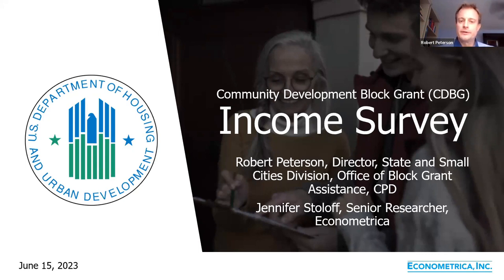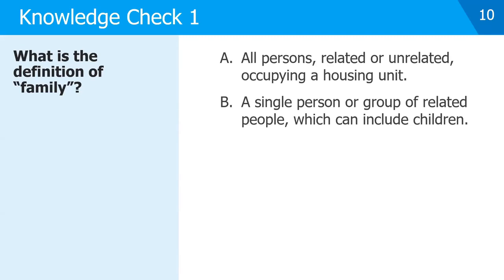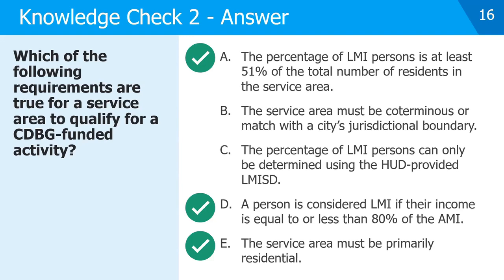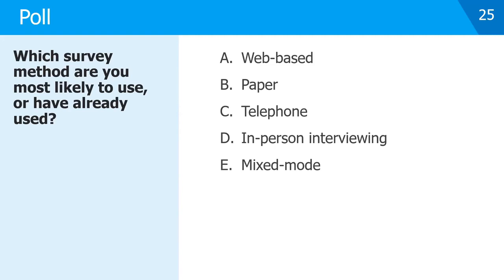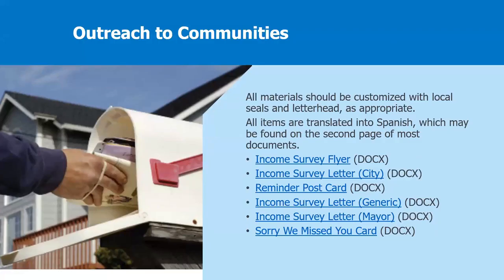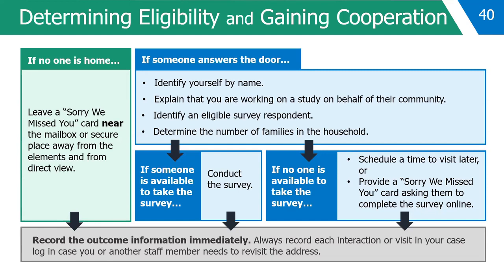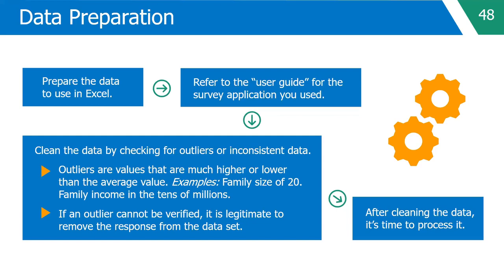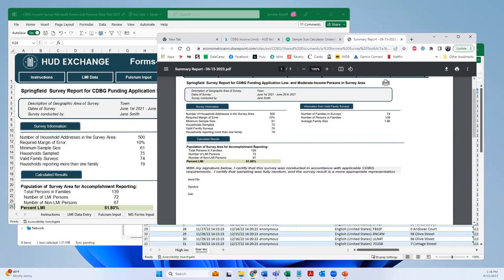Introduction to the CDBG Income Survey Toolkit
This webinar provided a review of the Community Development Block Grant (CDBG) Income Survey Toolkit, which included resources and information on how to conduct a local income survey. The goal of an income survey is to help determine the percentage of low- and moderate-income (LMI) persons in the service area of a proposed CDBG activity. The webinar provided an overview of the process of choosing a survey method, selecting a sample, fielding the survey, and reporting the results.